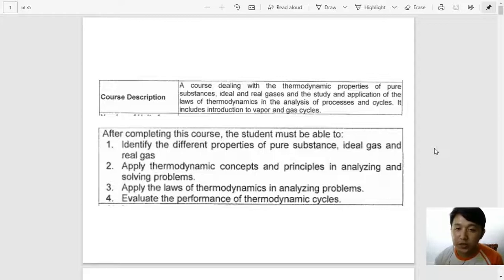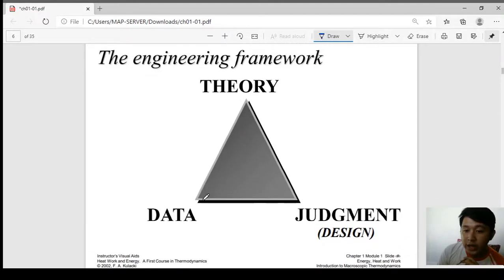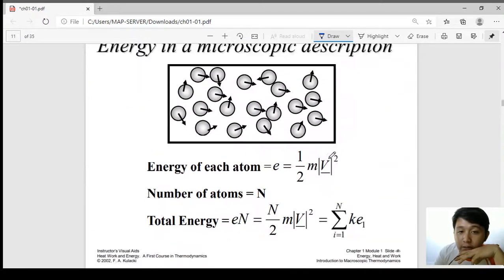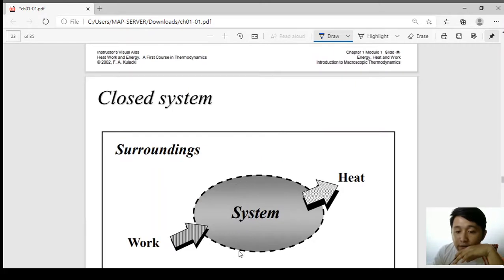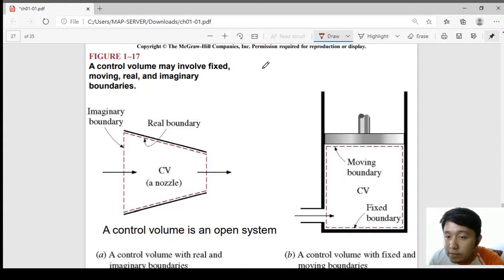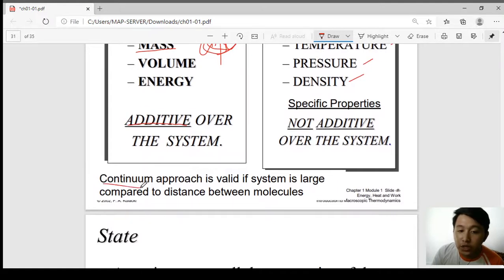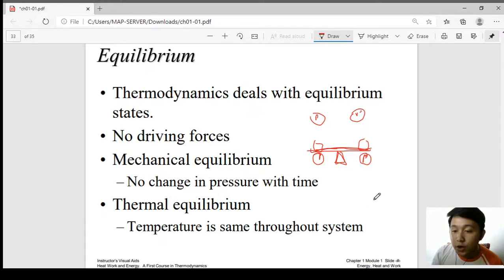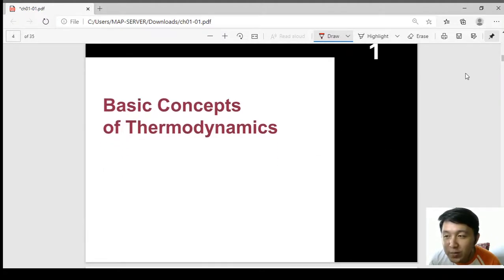FIRST TOPIC THERMODYNAMICS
This is the first topic and lesson for Thermodynamics 1 ME 151 C18.